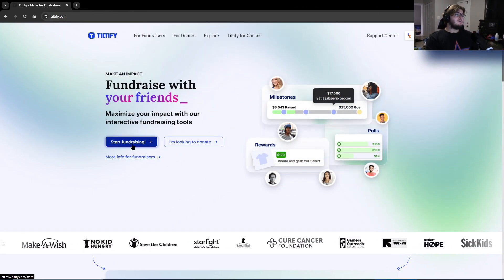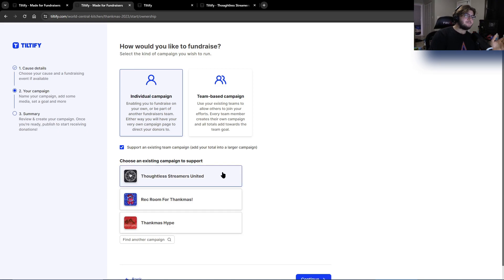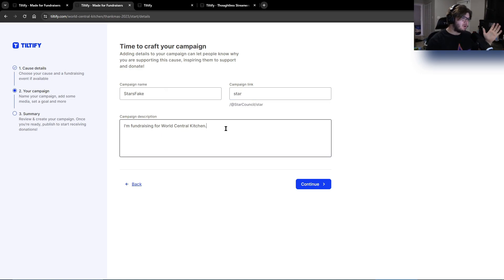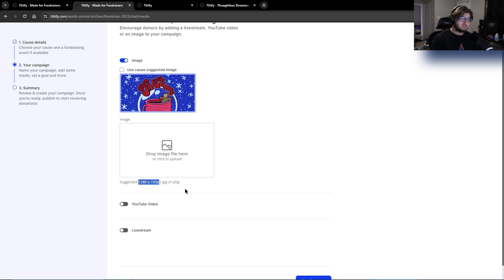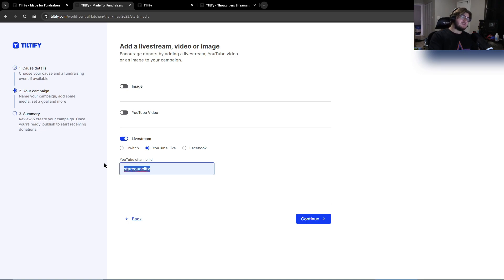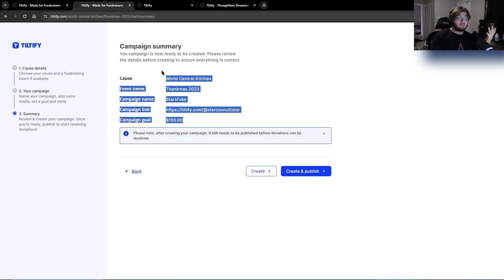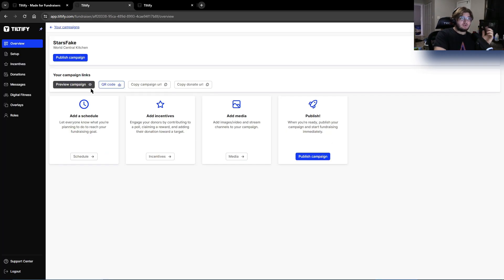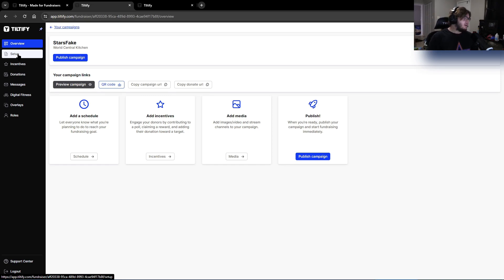Thankmas 2023 How to Join a Team and Support for Thankmas (pt5)